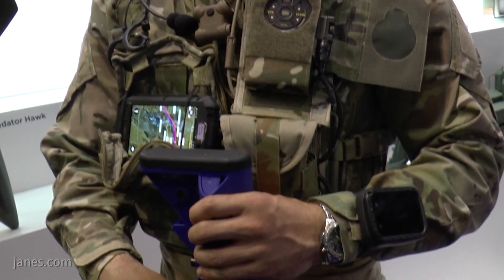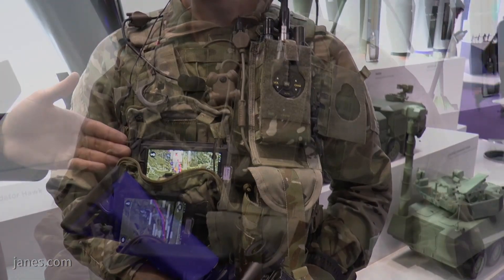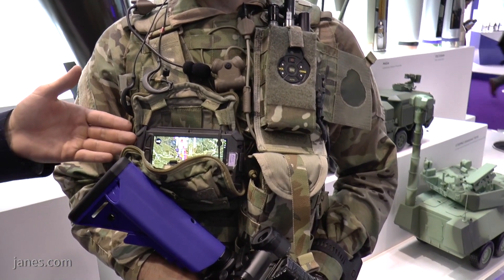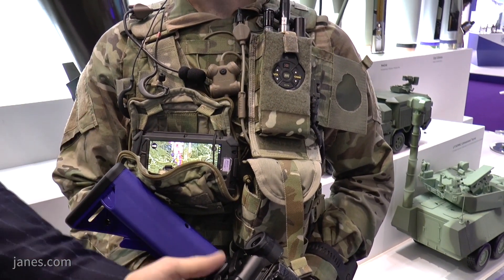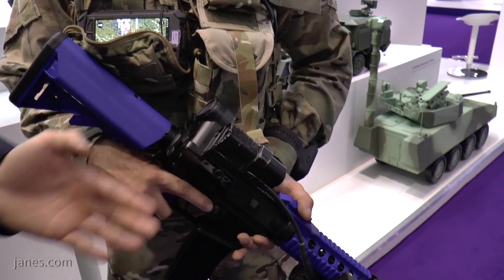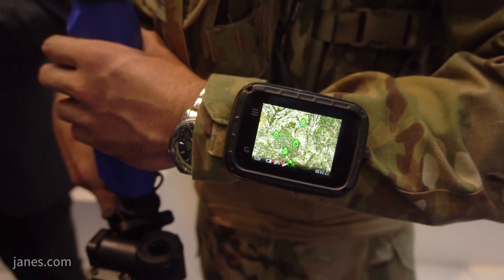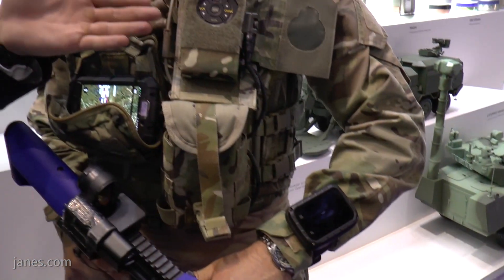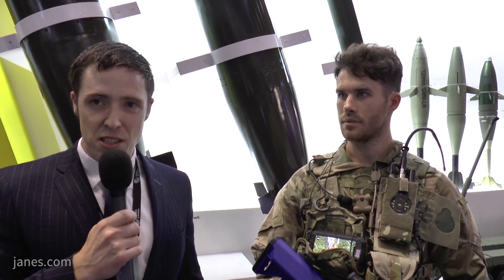DSEI 2019: The Dominator dismounted soldier system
Elbit brought its Dominator dismounted soldier system to DSEI 2019. Find out about it in this short video with Land Warfare editor Sam Cranny-Evans.